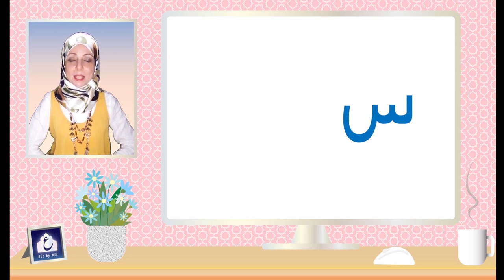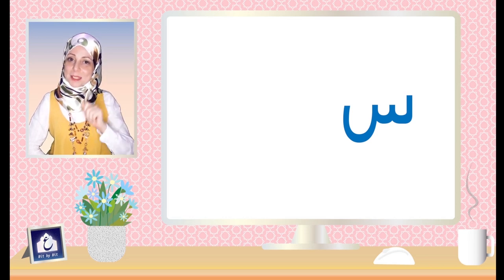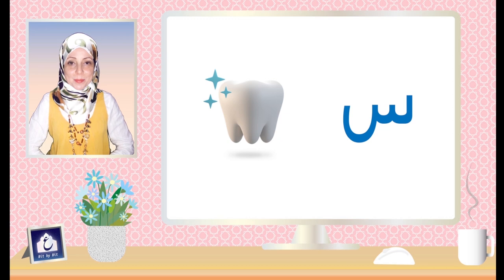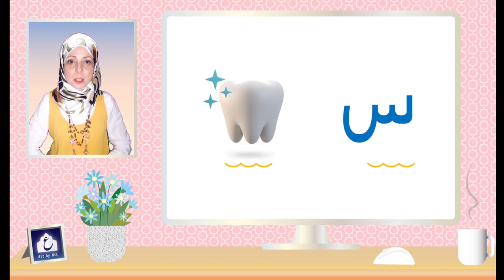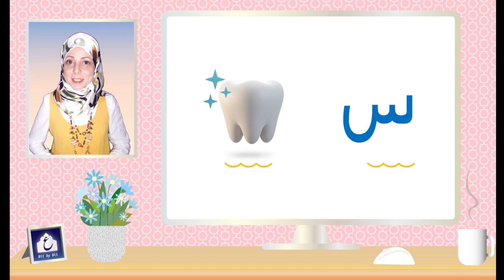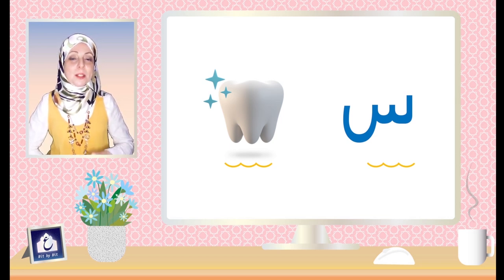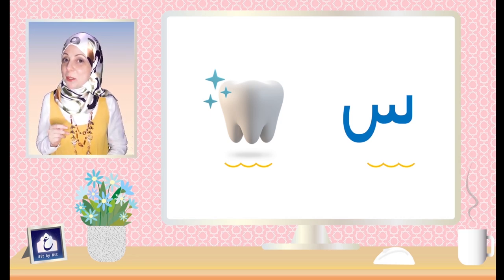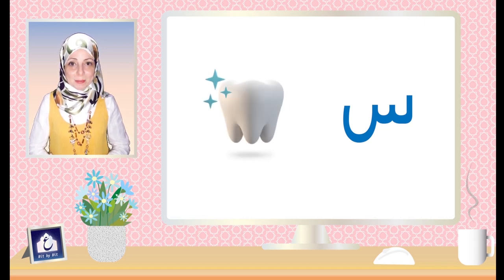The Alphabet - Sīn [ s ] | [ س ] سين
The Alphabet is a complete series of the Arabic letters for absolute beginners. Each video introduces the shape and sound of one letter.